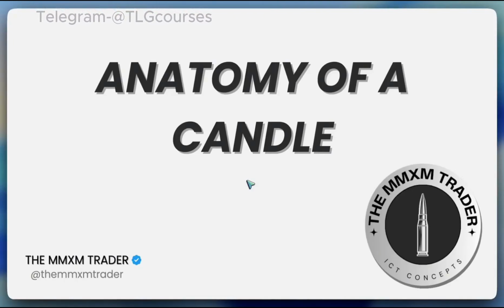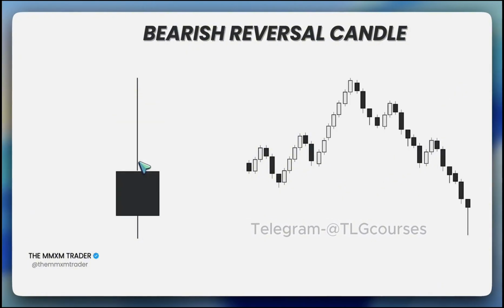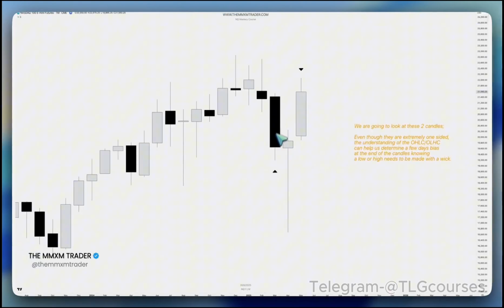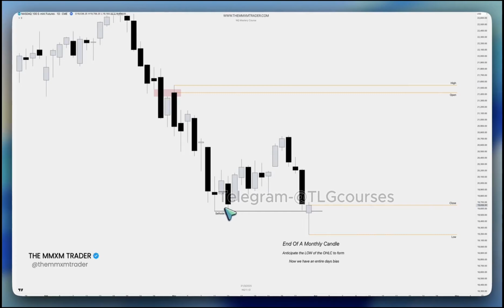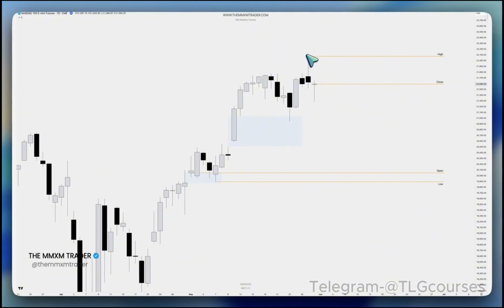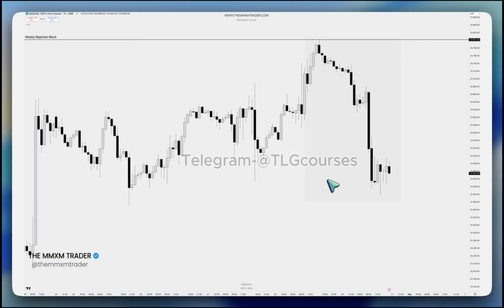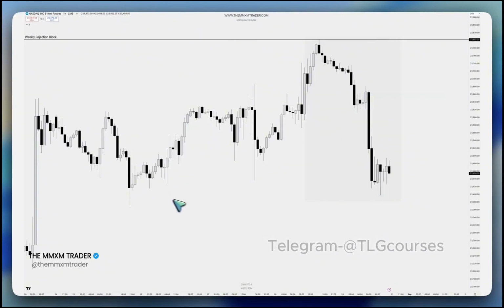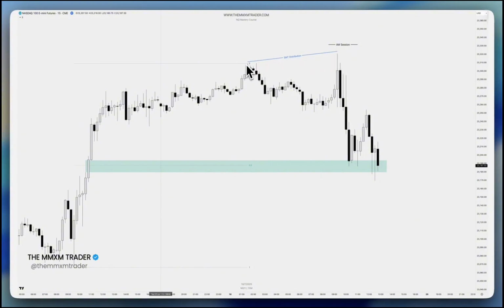2 Anatomy of a candle